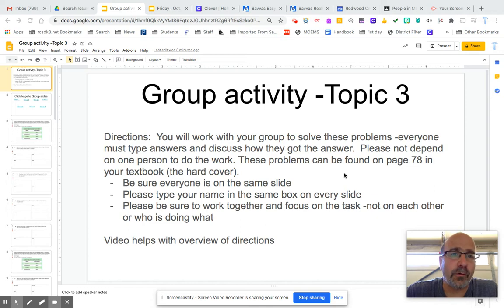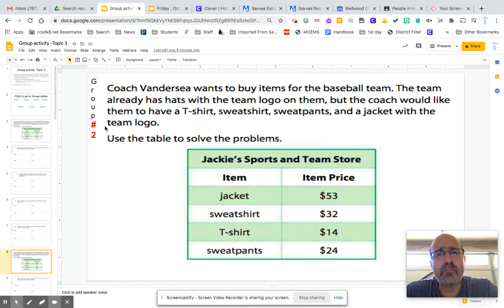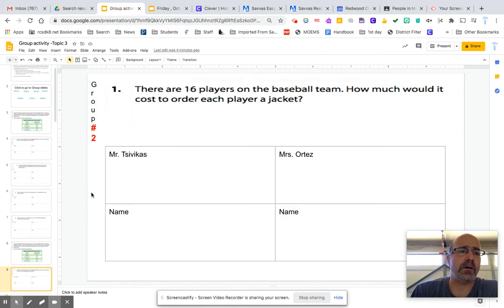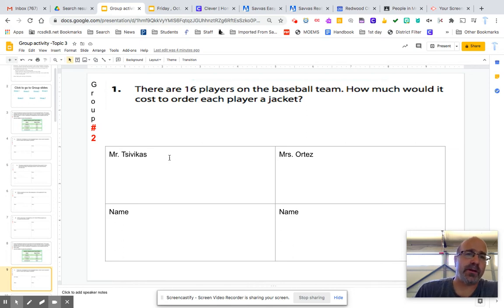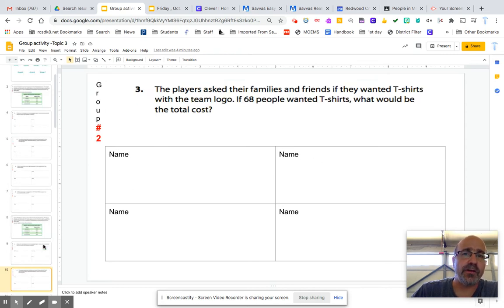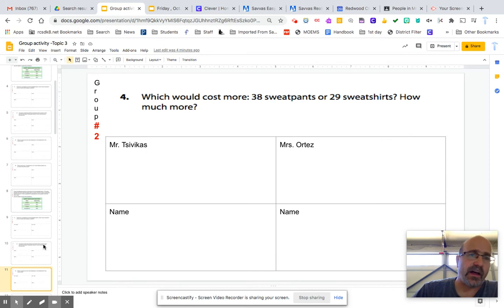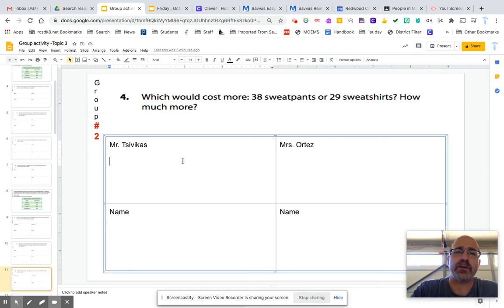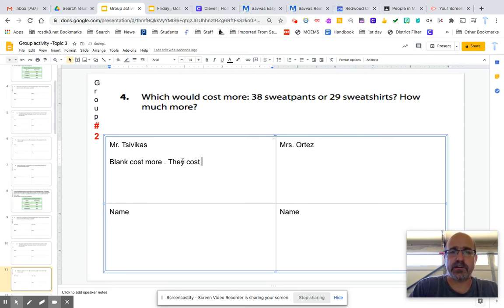Group Activity Topic 3